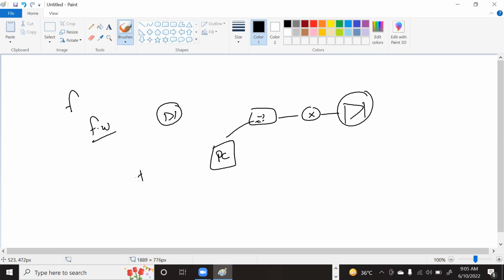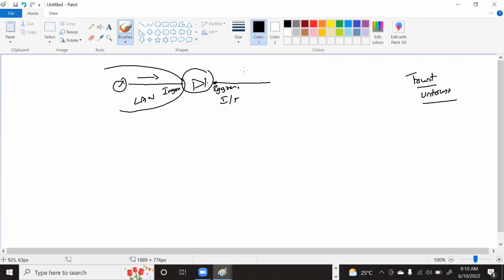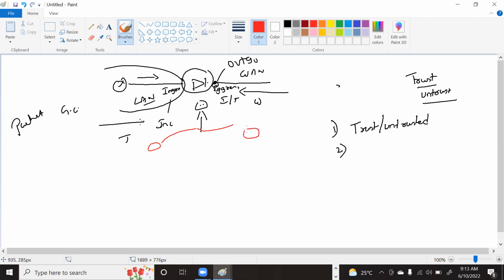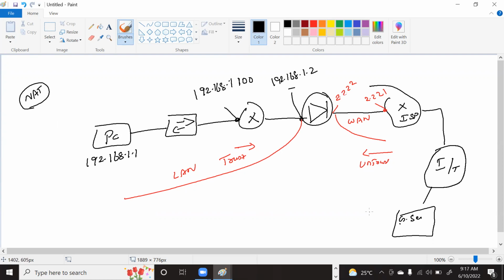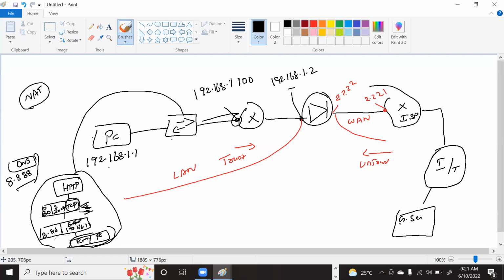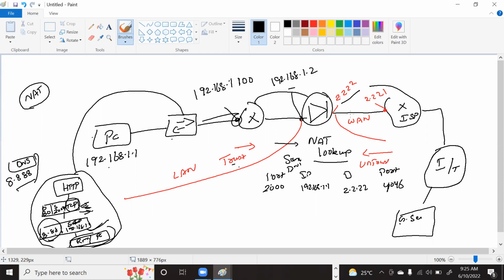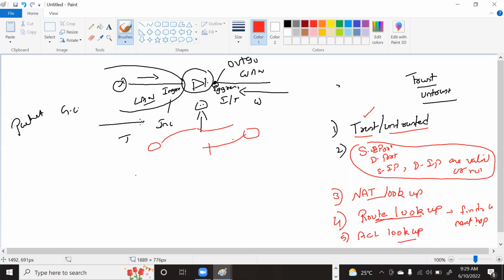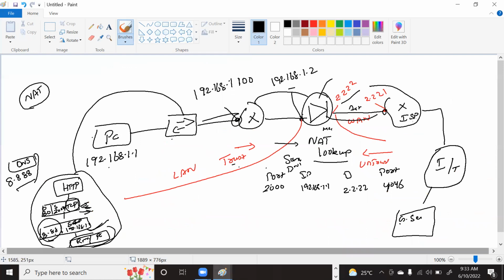Firewall_Packet_Flow&PAT